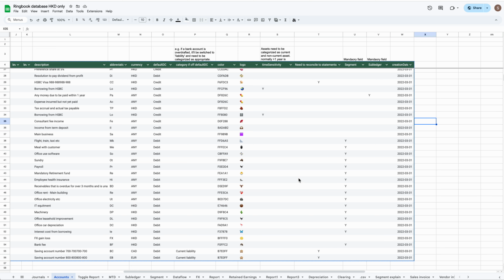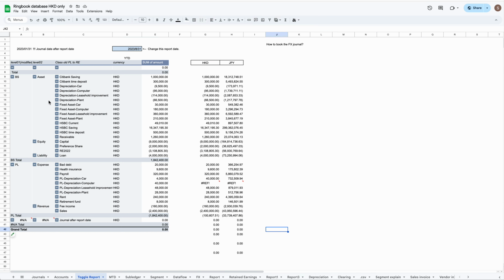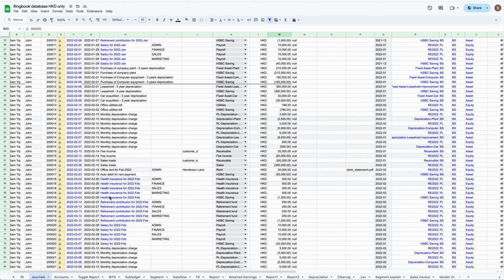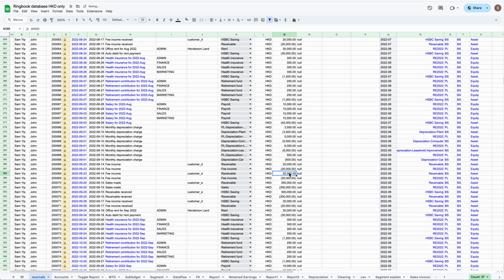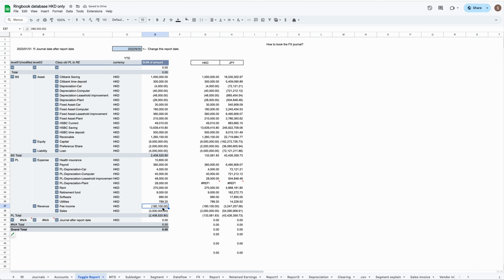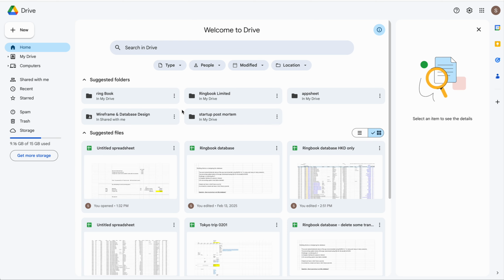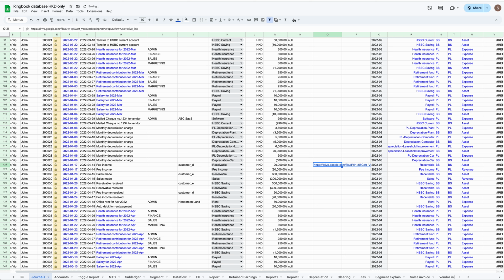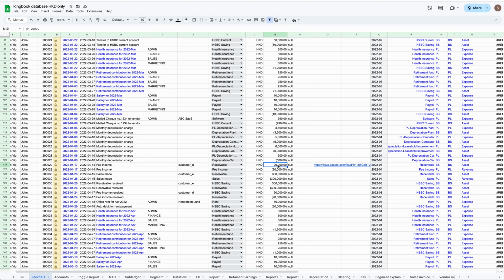Double entry accounting on Google Sheet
Using Google Sheet to do accounting.
Use the link to the journals.